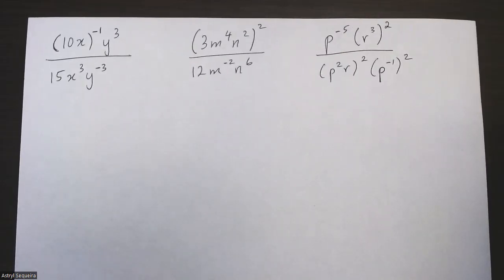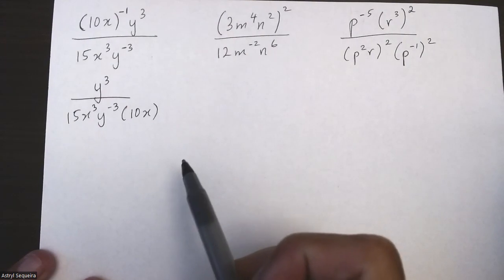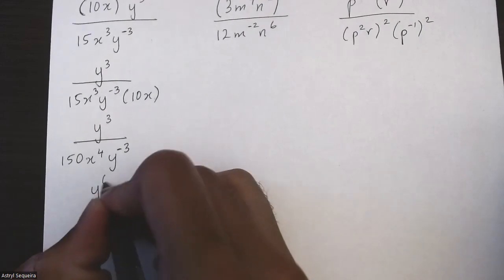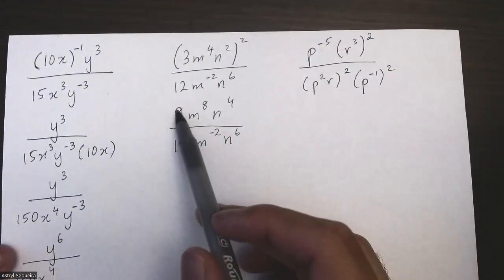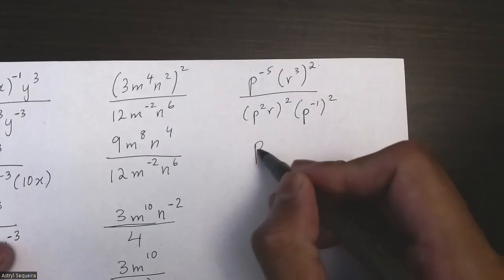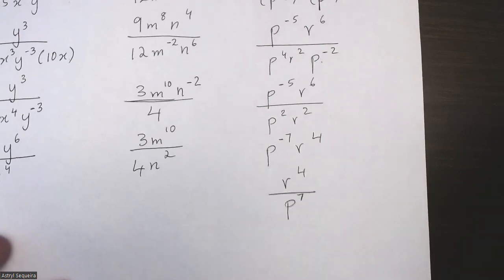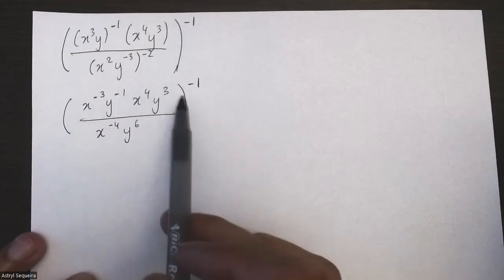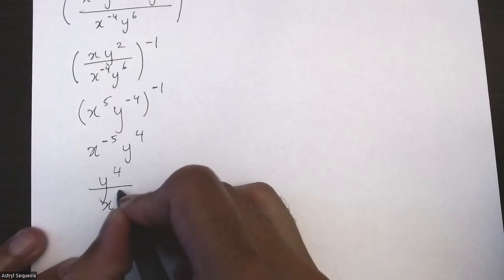Grade 11 Functions - Simplifying Exponential Expressions (Ch 4.4)